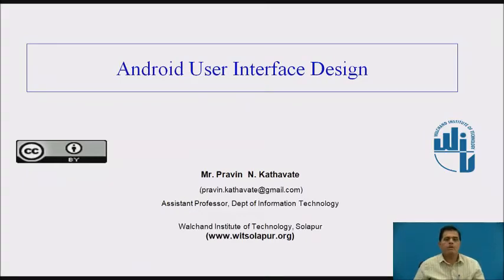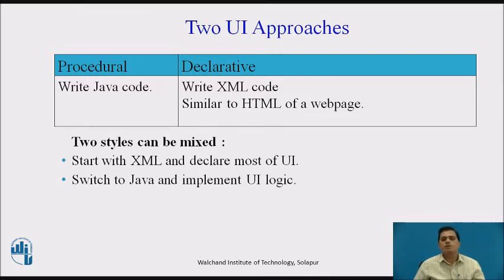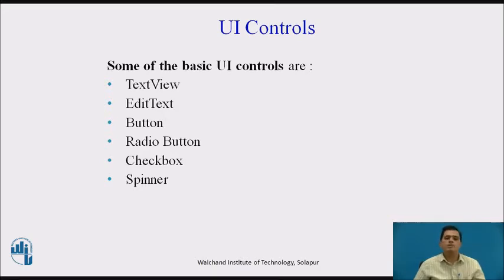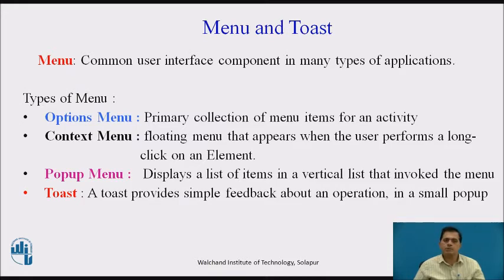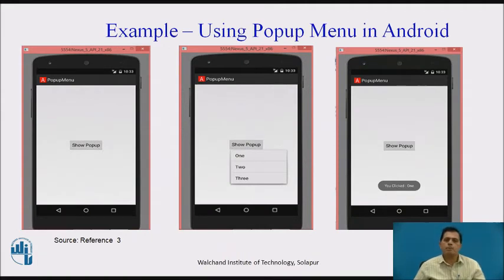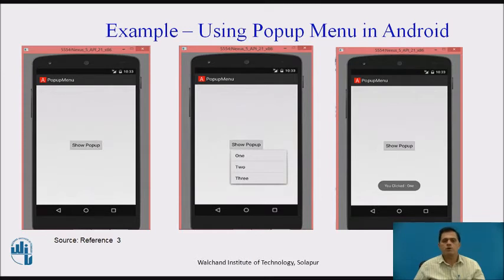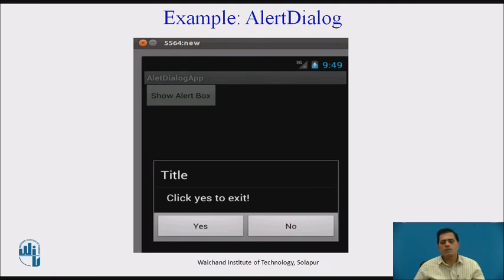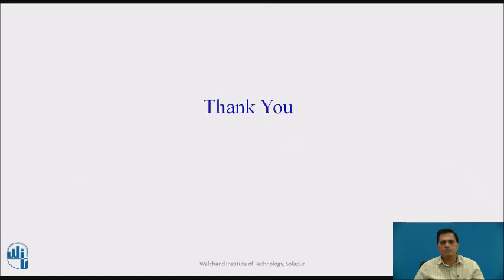Android User Interface Design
Mr.Pravin N.Kathavate
Assistant Professor
Information Technology